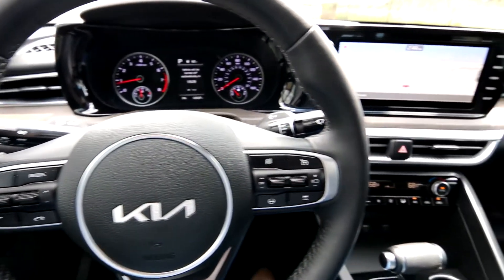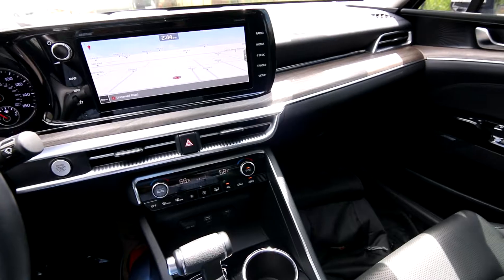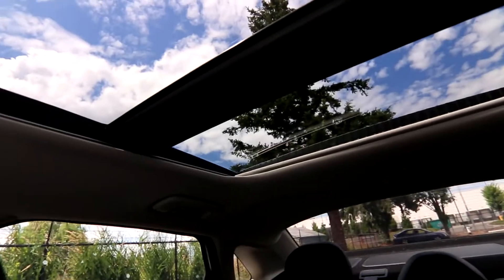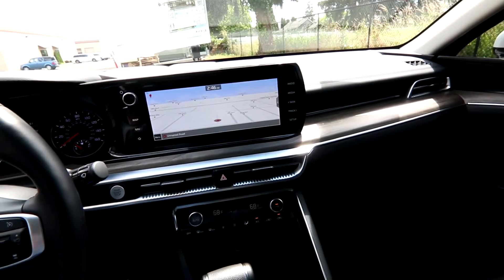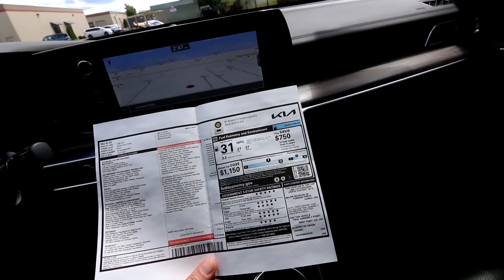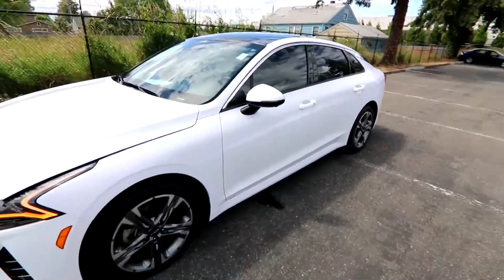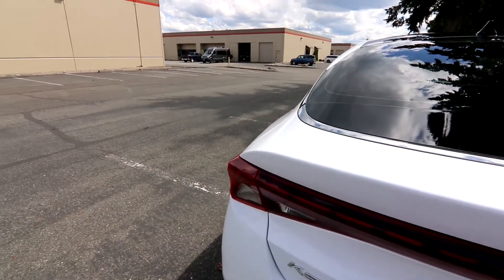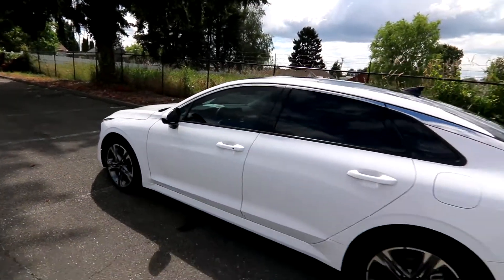2022 Kia K5 EX Walk Around and Info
!! The K5 is one awesome mid-size sedan that packs a lot of features and technology all into one stylish package. Kia made the often very vanilla, mid-size sedan, exciting again with the K5. It packs a lot of styling and features in an affordable package. Sitting inside the interior of this gorgeous EX model, you could easily imagine being in a premium luxury sedan, its absolutely beautiful!